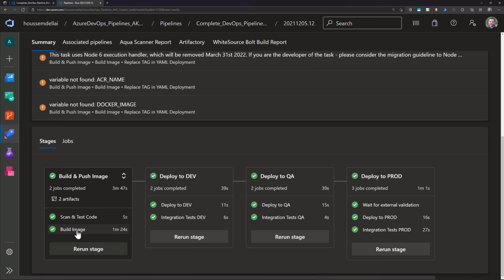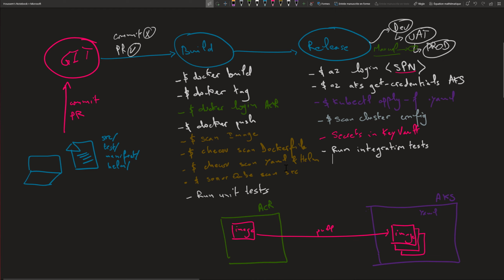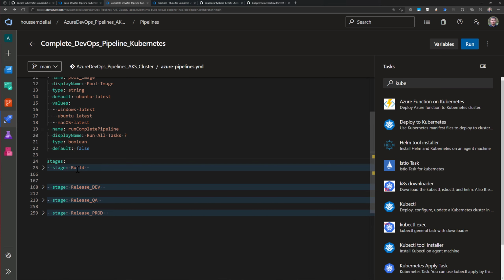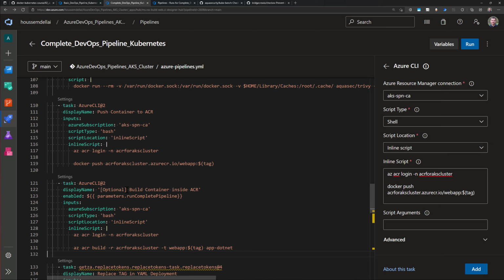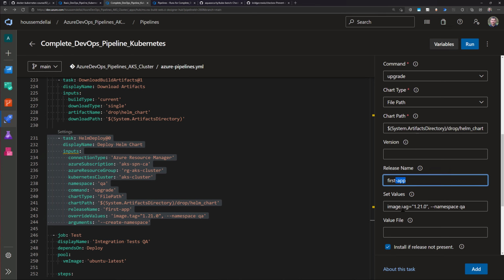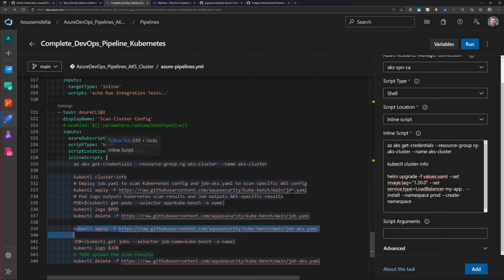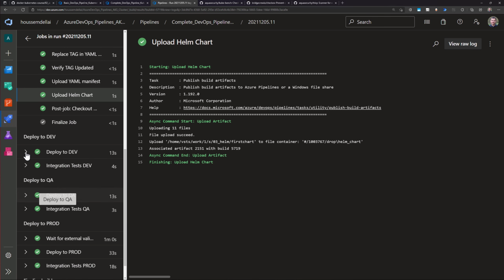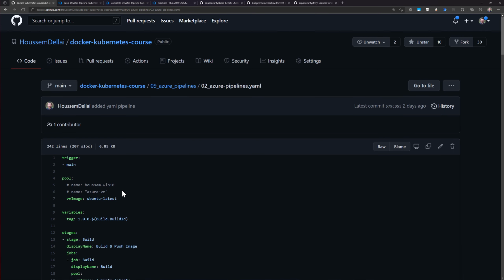Complete DevOps for Kubernetes